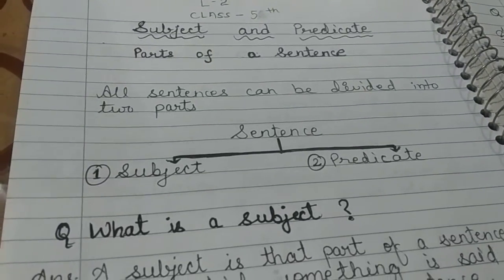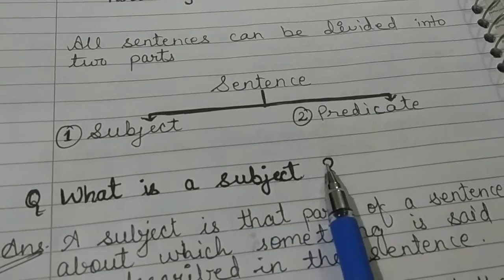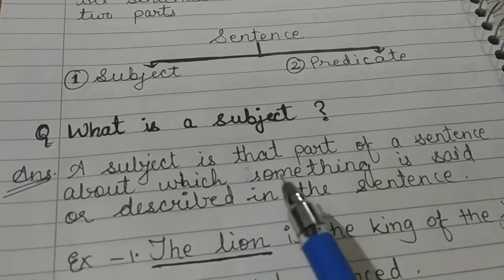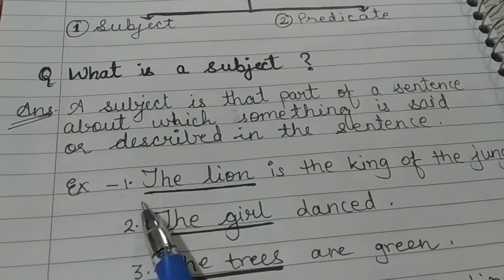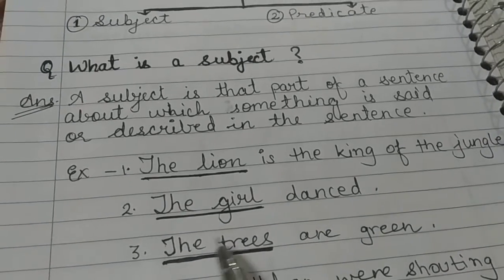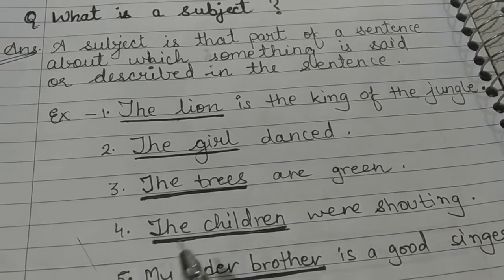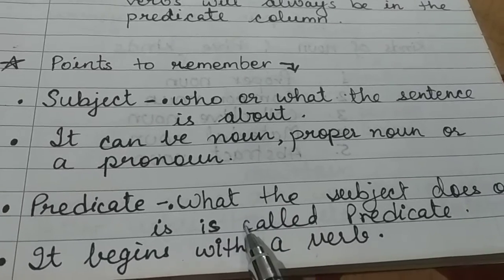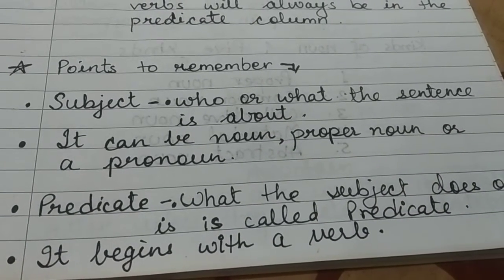L-3 subject and predicate Workshee-7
Explaination of subject and predicate